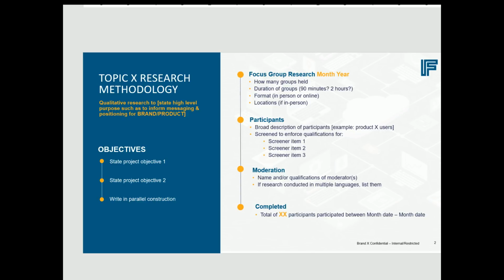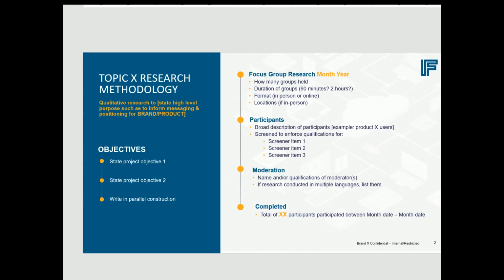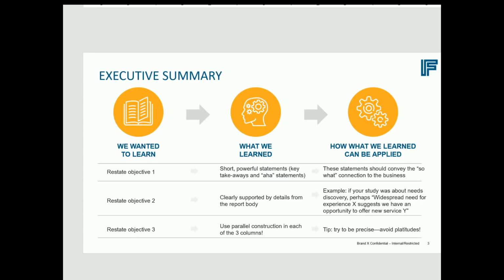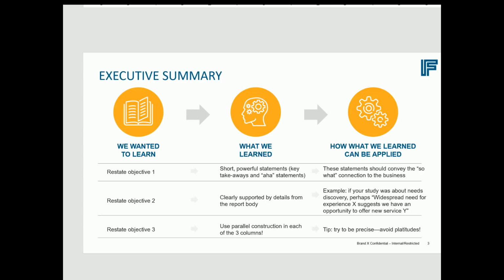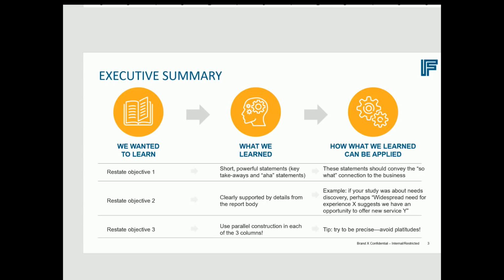Do your market research reports look dated?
When was the last time you refreshed your PowerPoint template? Have your reports pretty much looked the same for 5+ years? The brutal reality is that people do judge a book by its cover--and they judge a market research report by its "look." Here's how to tell if your reports look current...or dated.